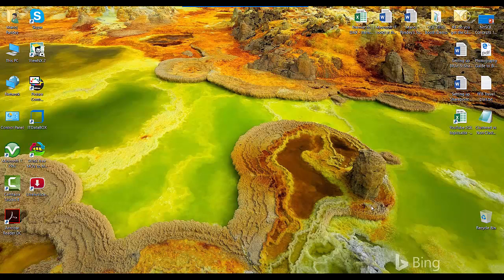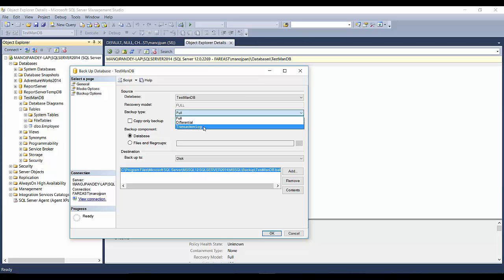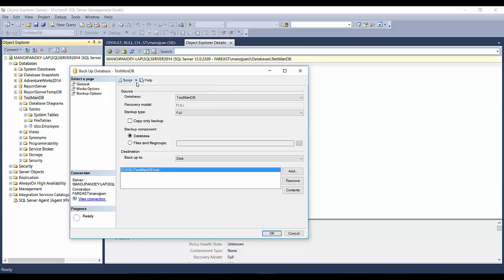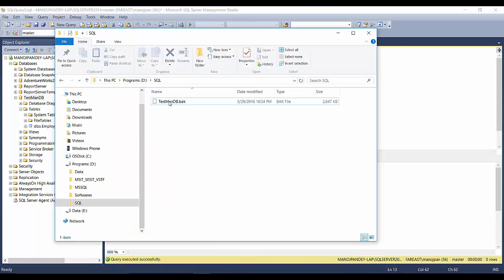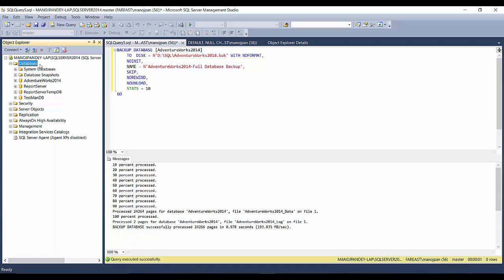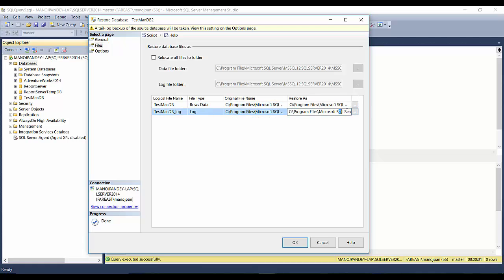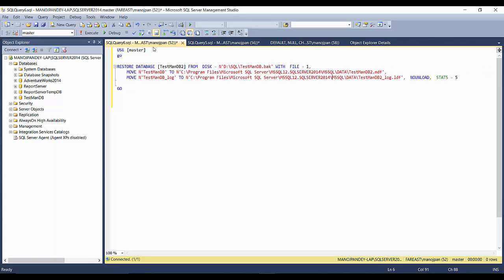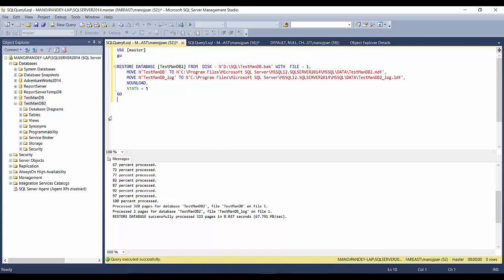Backup and Restore Database in SQL Server